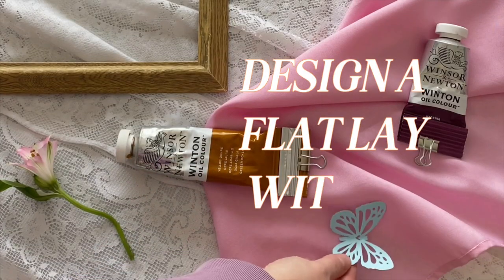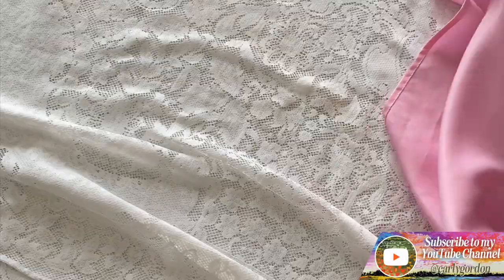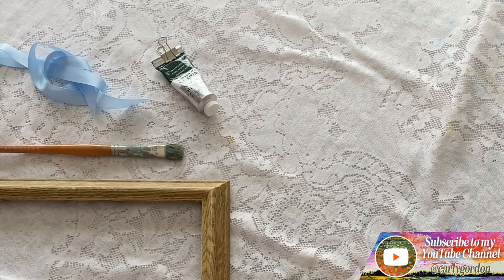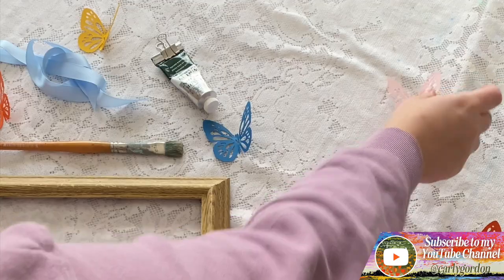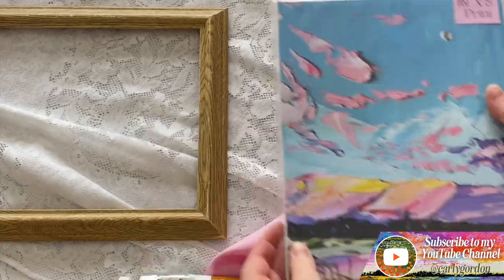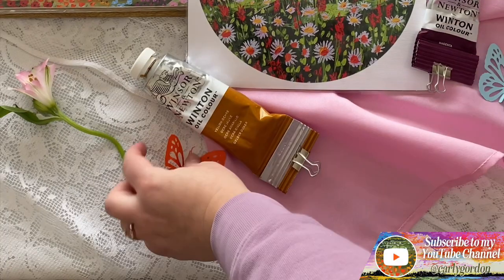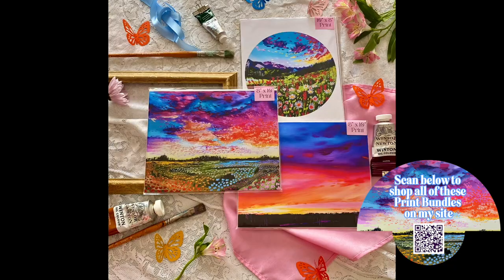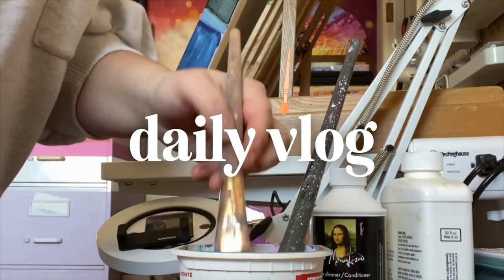Colours With Carly Ep 2: Behind the Scenes of My Spring Studio Refresh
Hi friends!!
Colours With Carly is a show made entirely by me that offers a behind-the-scenes look at my creative process. You'll get to see my latest artworks, from the first brushstroke to the final details, and learn about the techniques and inspiration behind the work.

Set up similar to a variety or segment show, in each episode I take you on a journey through my studio, sharing my process and creative techniques for painting. I'll also showcase my latest works, explaining the colours, textures, and themes that I draw inspiration from.

In addition to exploring the creative process, Colours With Carly will also feature parts of my business like my day to day tasks, products I've got, and more behind the scenes stuff.

Finally, I hope to be candid with you and and share about my passion for art and creating and my journey as a professional artist, providing insights into the world of art that is hopefully accessible and inspiring.

Colours With Carly is a show that is perfect for art lovers, aspiring artists, and anyone interested in the creative process. You will be inspired by my passion for art and my commitment to exploring new ideas and techniques, as well as my dedication to my career as a business.

Join me on my creative journey and discover the world of art through my eyes.

Time Stamps:
Show Intro - 00:00 - 00:14
GRWM - 0:14 - 1:28
Flat Lay BTS - 1:28 - 2:15
Daily Vlog - 2:15 - 3:12
Painting Process - 3:12 - 14:30
Outro - 14:30 - 14:41

Music Attribution